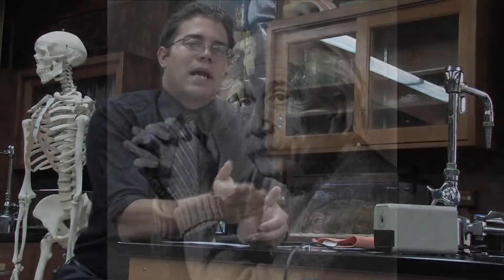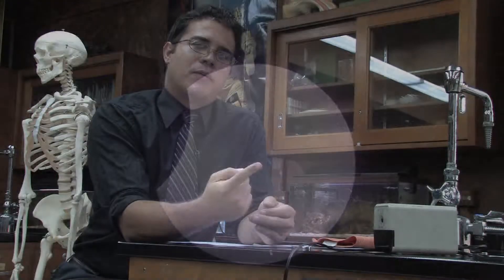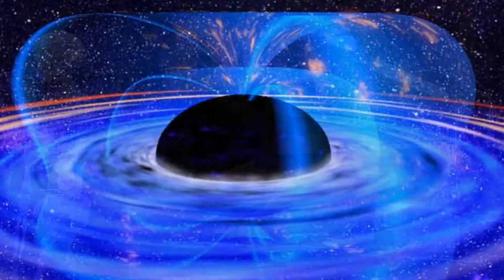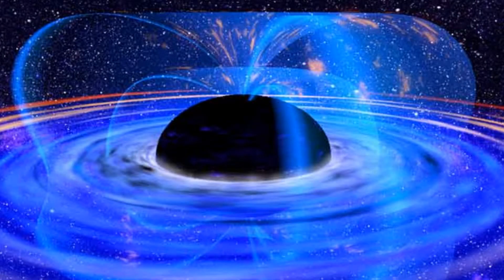Science Questions : Does the Gravity of a Black Hole Bend Rays of Light?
Due to the large gravities of black holes, the effect of gravity on light is more pronounced, and light traveling past this gravity will slightly bend. Find out how light is sucked into a black hole by its powerful gravity with help from a science teacher in this free video on gravity and black holes.

Bio: Remy Dou is a science teacher who has been working at Miami Christian School for the past five years.